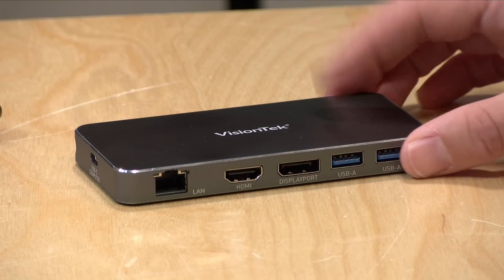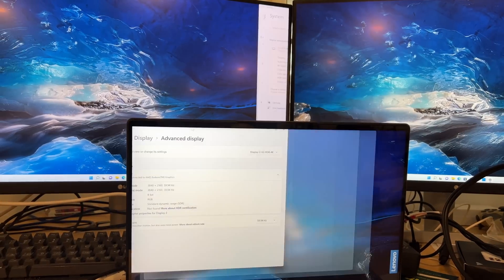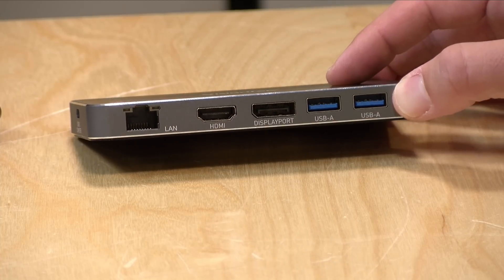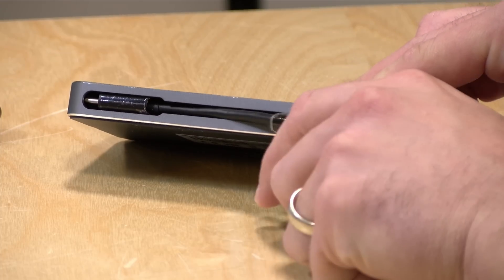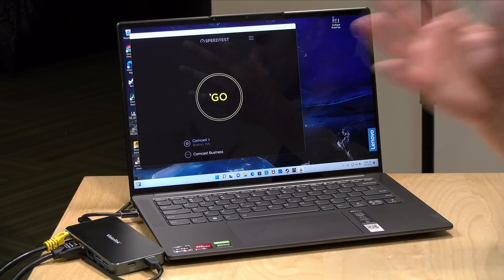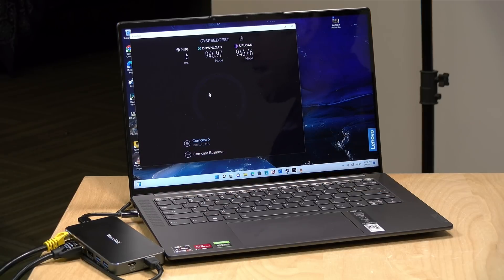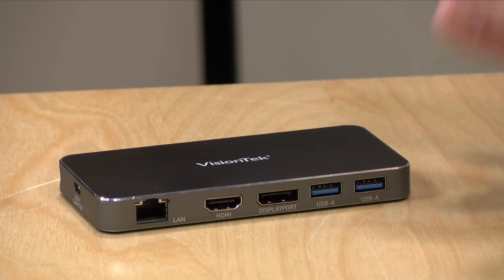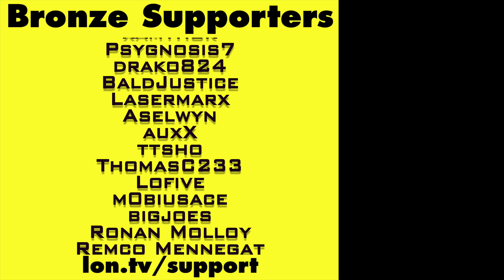Visiontek VT400 Dual Display USB-C Dock / Hub - Versatile for Desktop and Portable Use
(compensated affiliate link) - USB-C docks/hubs are a dime a dozen these days but this one from VisionTek stands out by offering good performance and versatility for both desktop and portable use. and subscribe!

VIDEO INDEX:
00:00 - Intro
00:58 - Price & Build Quality
01:12 - Ethernet & Display Ports
02:29 - USB Ports
03:24 - Power
04:13 - Garaged Cable
05:21 - Network Speed Test
07:01 - USB Speed
08:27 - Conclusion